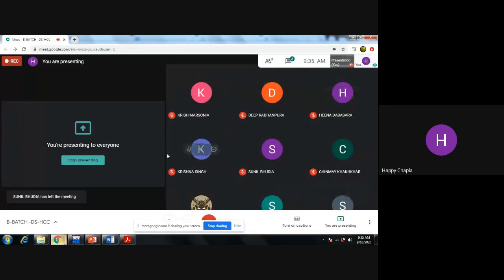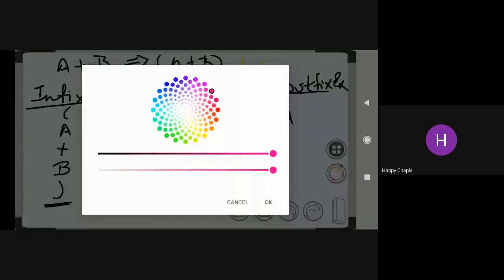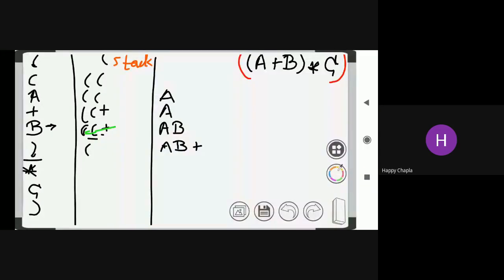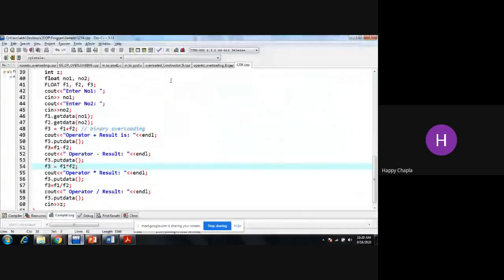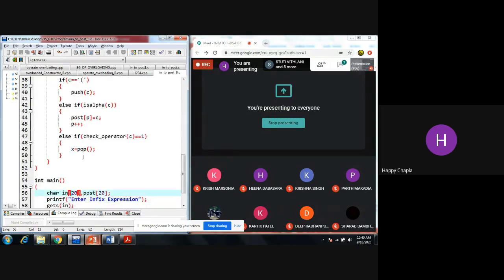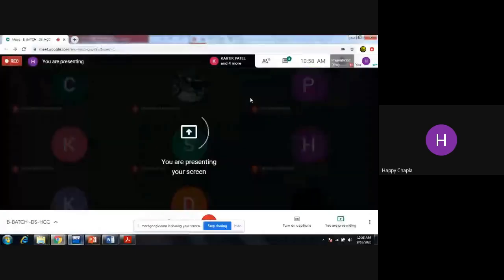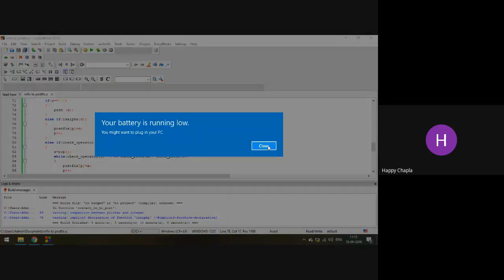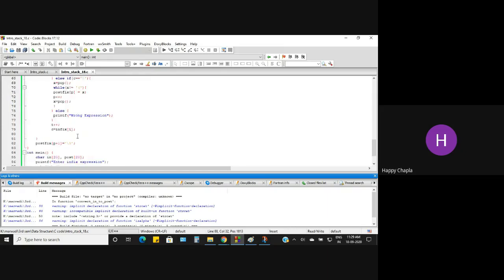PC1_DS_Convert Infix to Postfix_HCC(Lab-b)18-09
Exp-4: Convert the infix Expession into Postfix